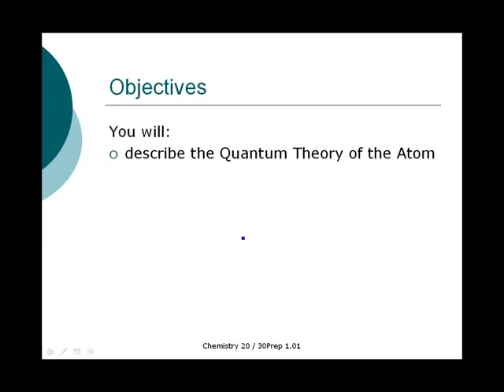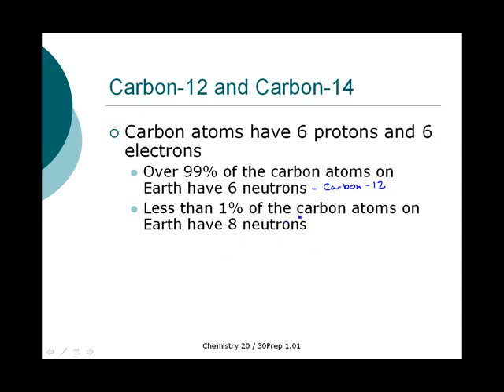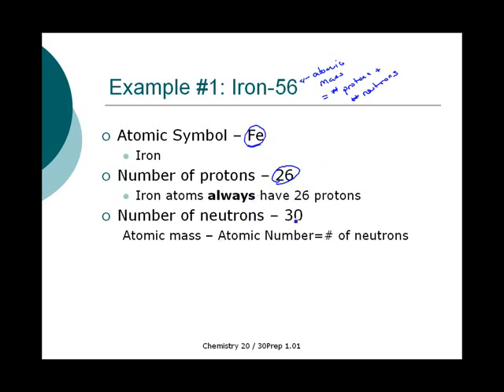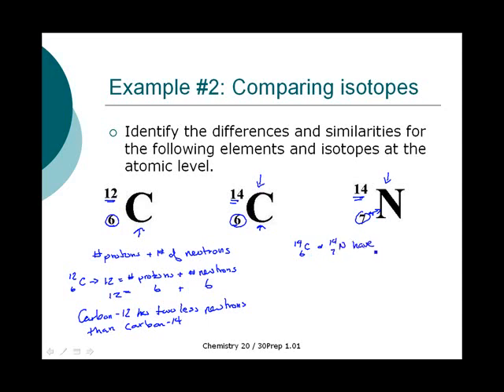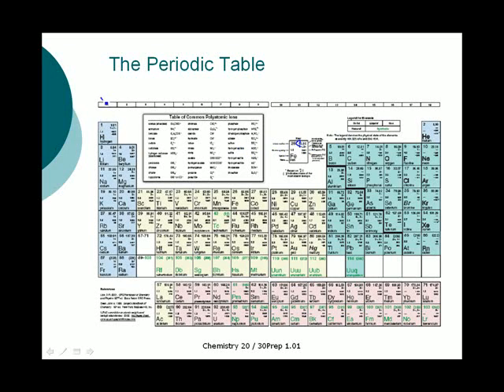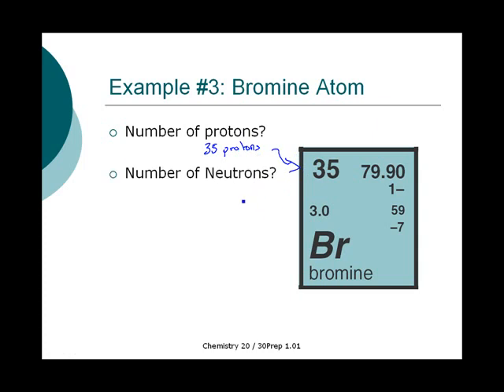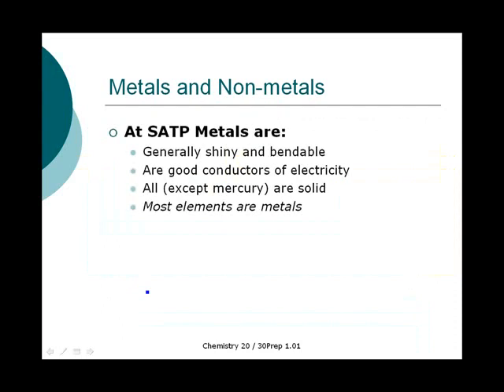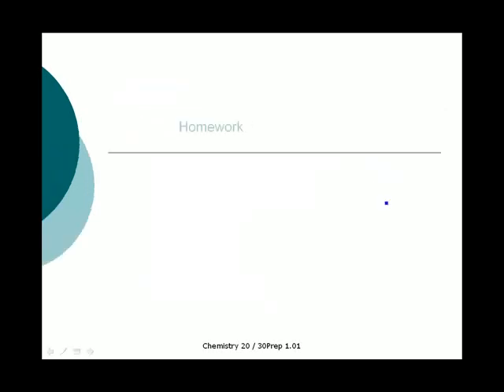The Basics (Part 1): Atoms and the Periodic Table